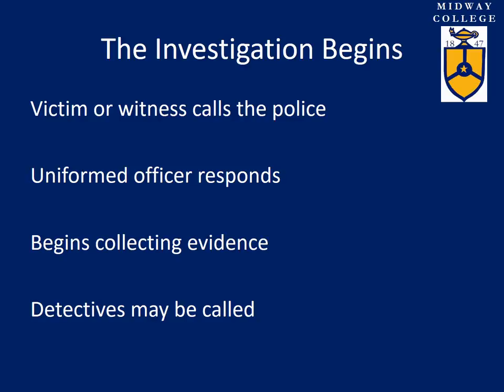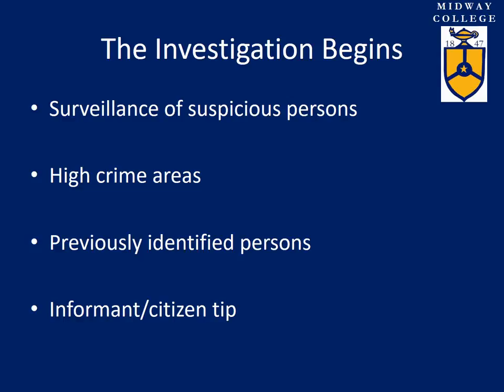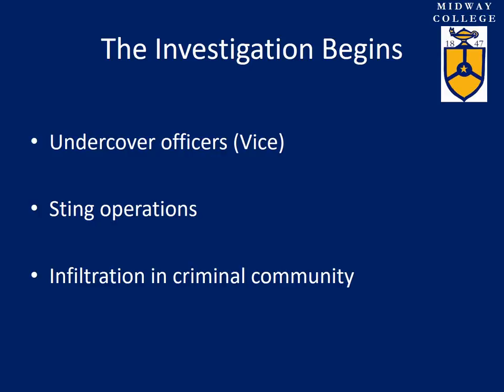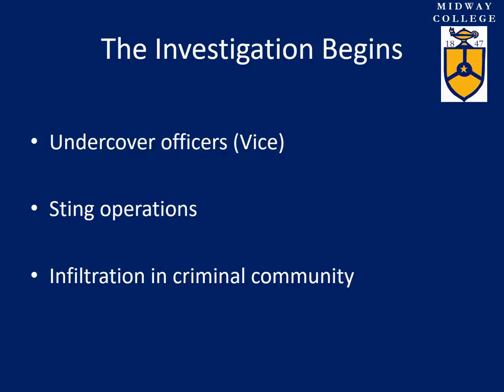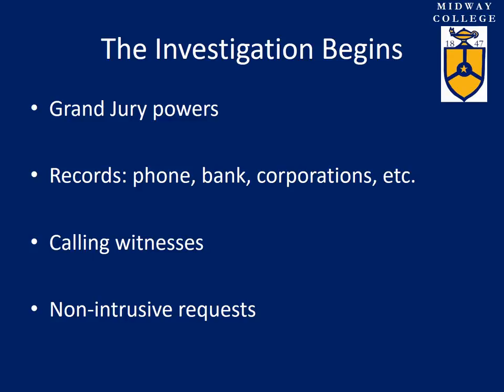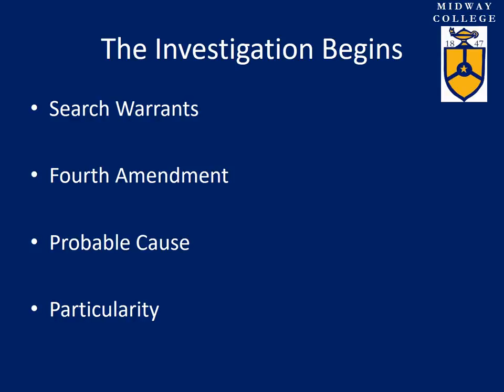CJ 420 Lesson 1 1